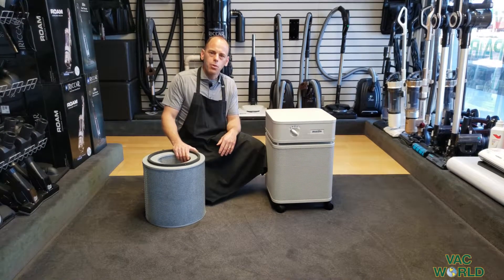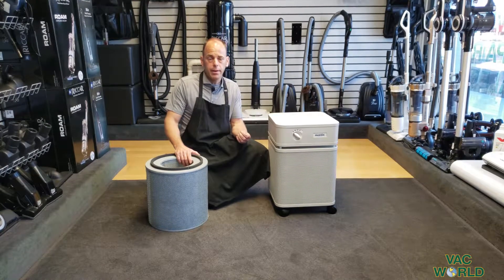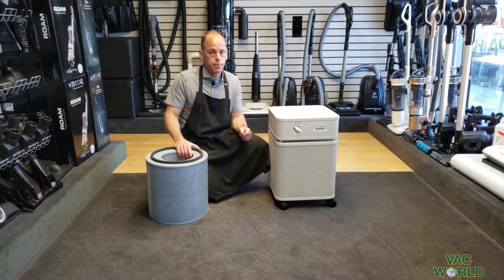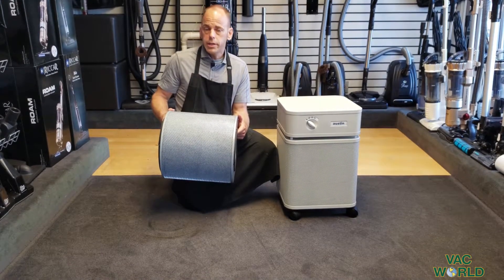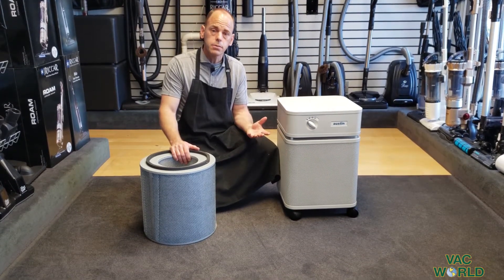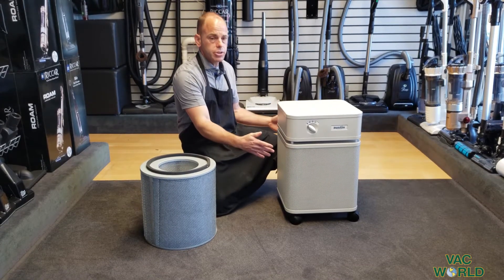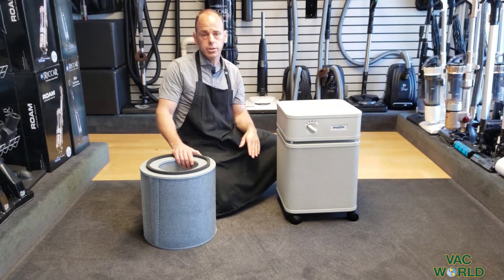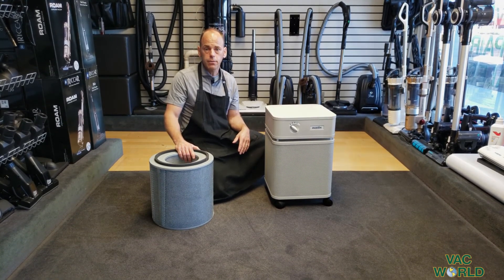Austin Air HealthMate